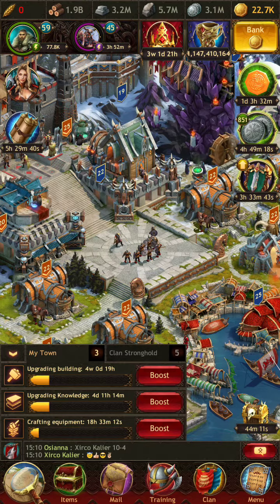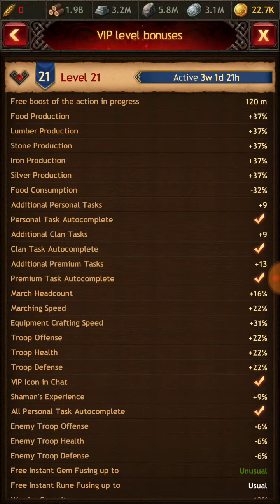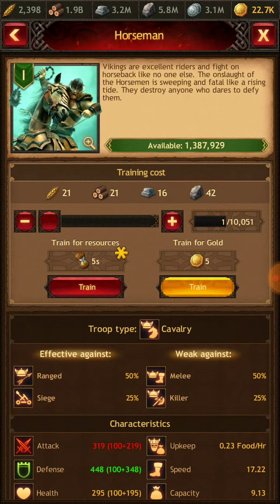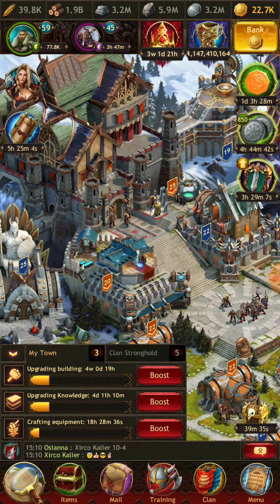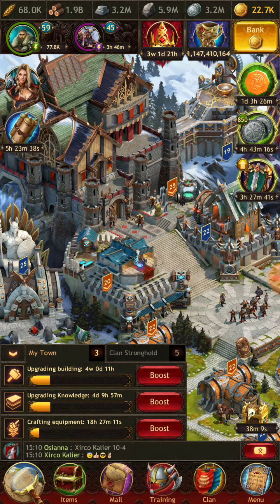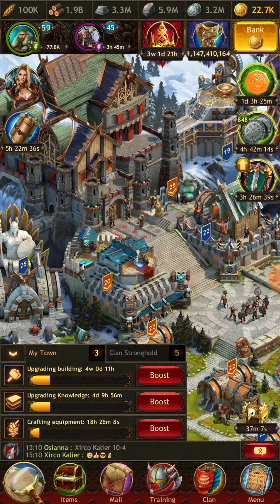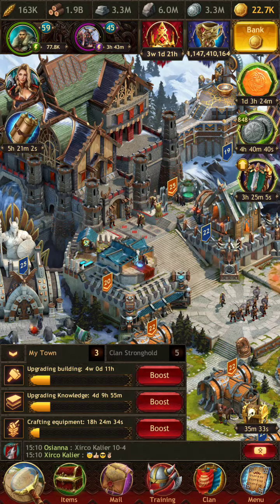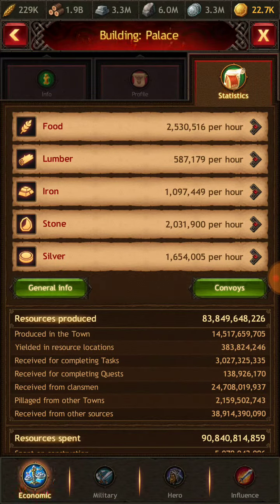[XR-54] - How-to: Not worry about troops eating your food